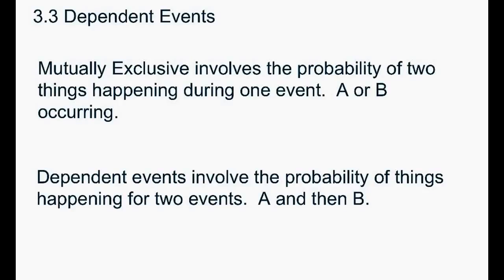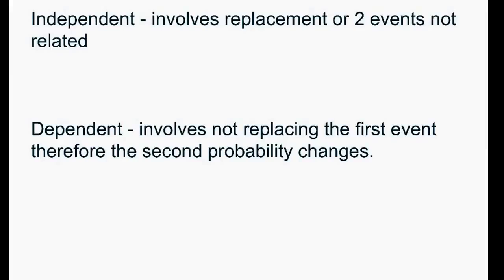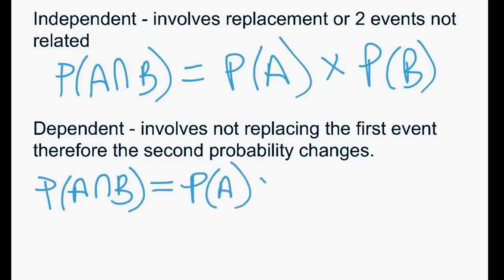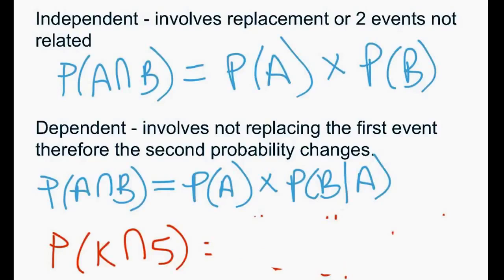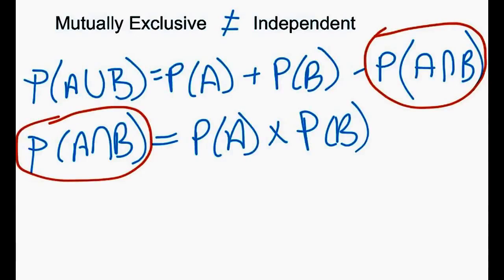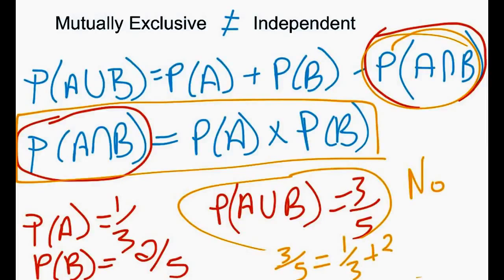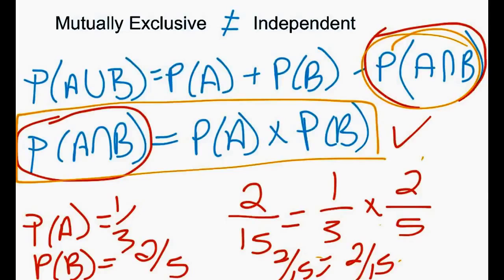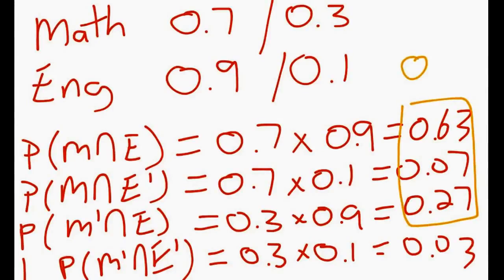Math 30-2: Probability 3.3: Dependent Events